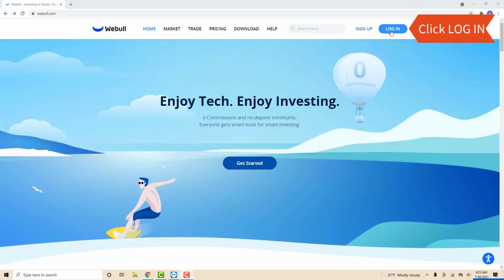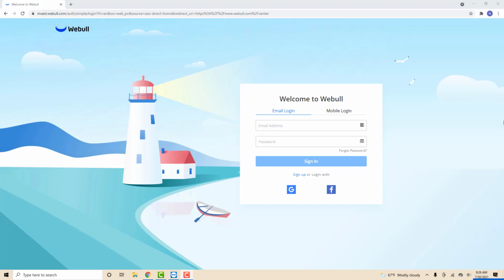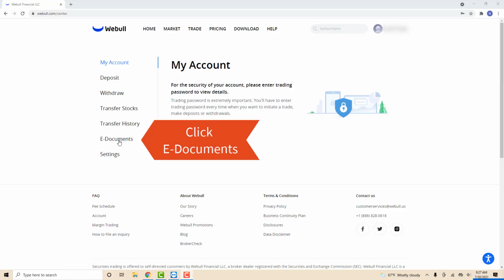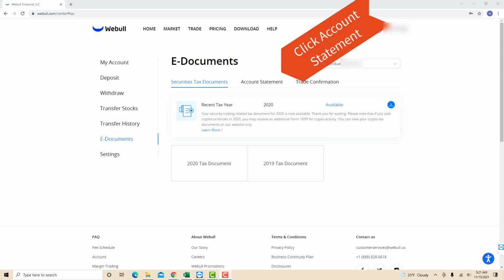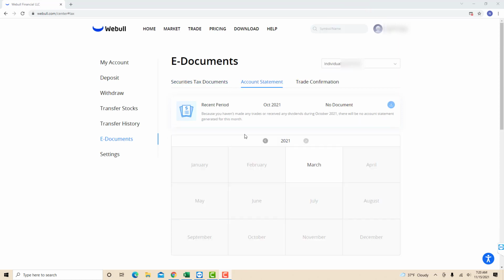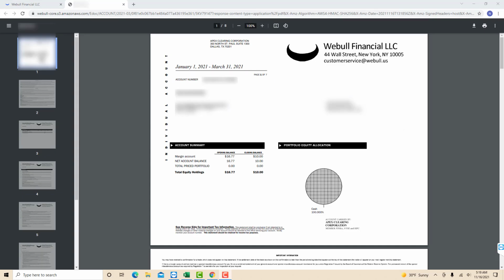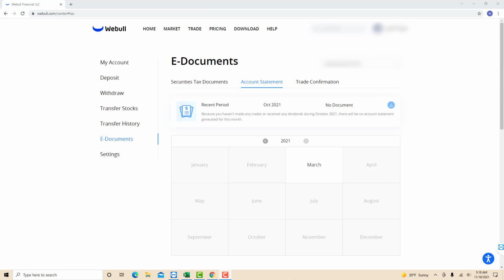Download Account Statements in Webull Desktop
Learn how to download account statements in Webull desktop.
Get $5 of crypto reward by completing one crypto trade.